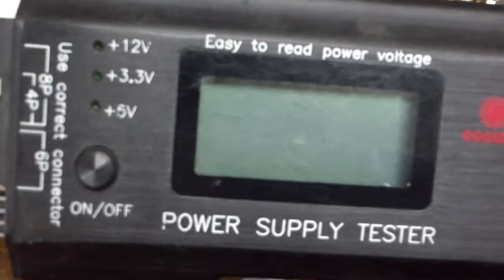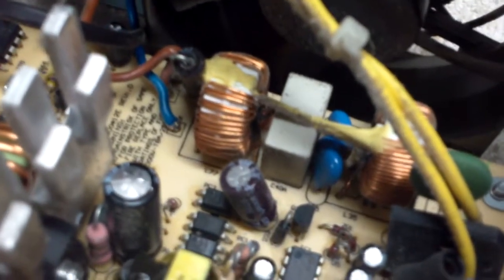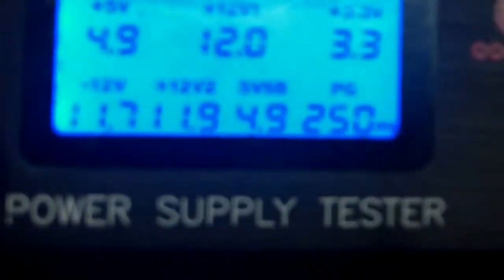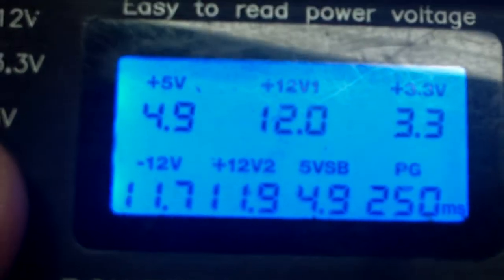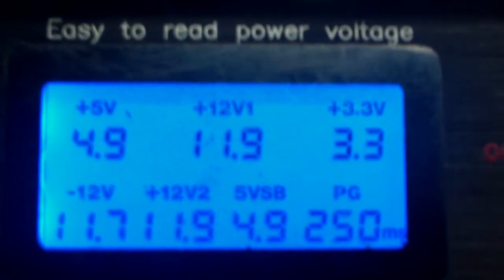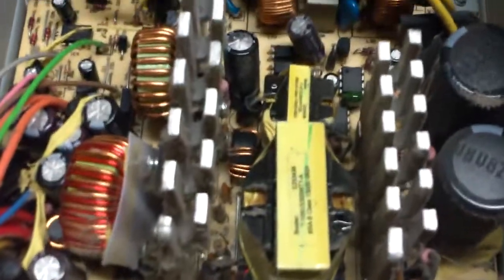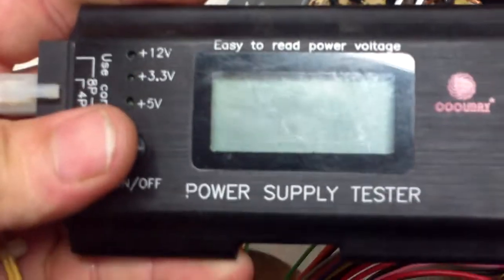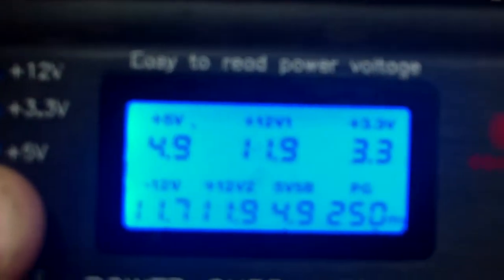Don't trust power supply testers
I tested this power supply using a coolmax ps-228, the power supply unit has an obviously bad capacitor but still tests just fine. Under a load this power supply would be a major fail!